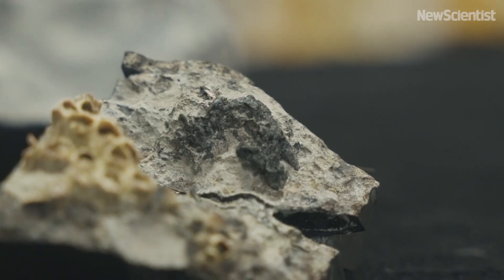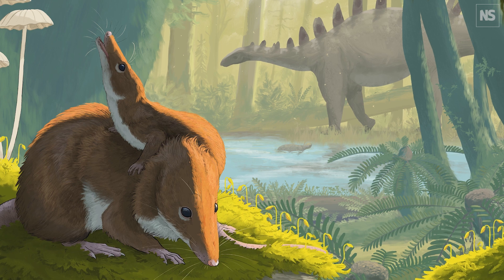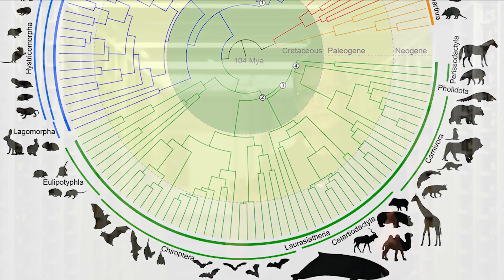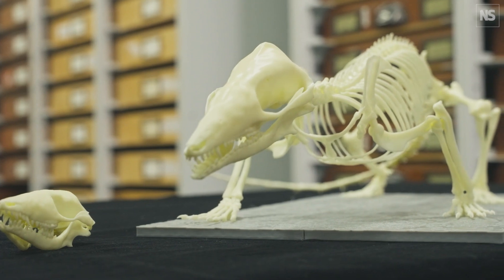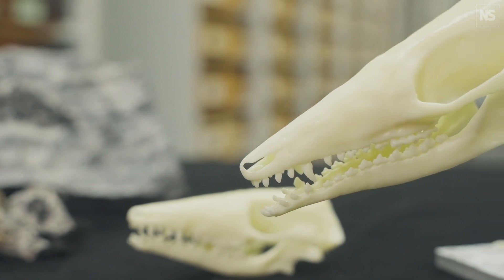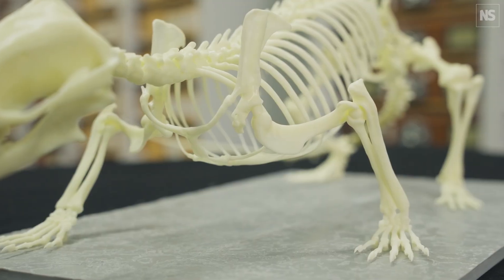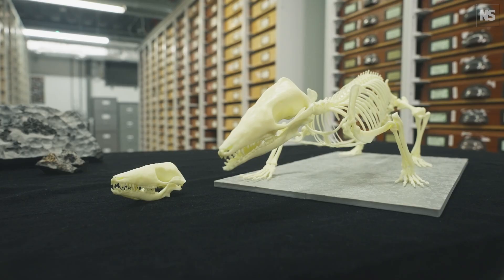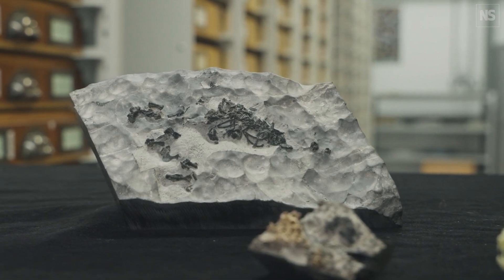Rare fossil discovery reveals mammalian evolution secrets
In the middle of the Jurassic Period, small mammals had much longer lives than their modern counterparts, and spent years instead of weeks being cared for by their parents. This suggests that at some point, small mammals underwent a significant shift in how quickly they grow – but it is unclear precisely what caused it. The finding is based on two fossilised skeletons of an extinct mouse-sized creature called Krusatodon kirtlingtonensis, which lived on the Isle of Skye in Scotland around 166 million years ago.